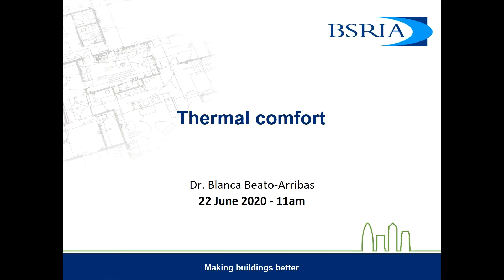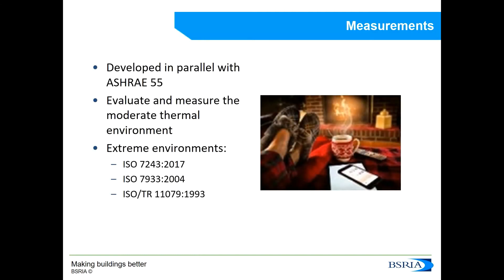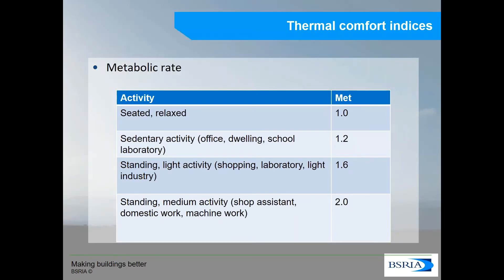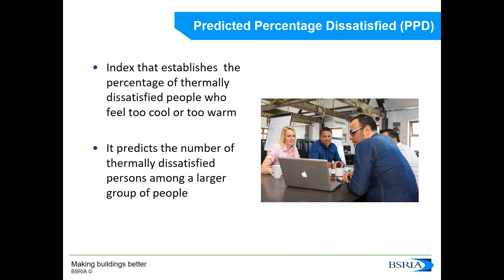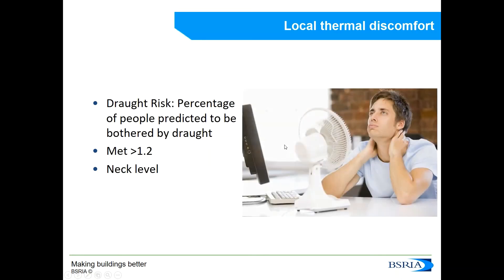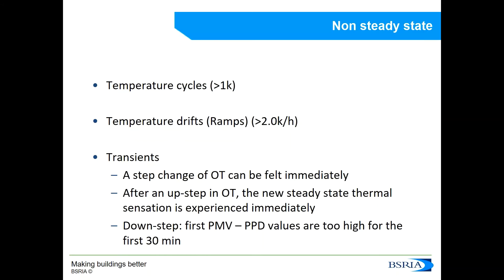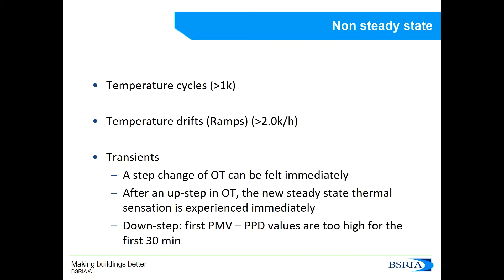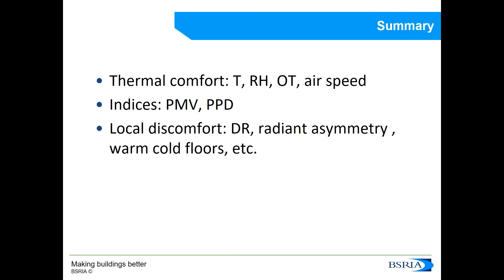Thermal Comfort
The webinar focuses on how to measure and improve thermal comfort, the factors that contribute to it, such as the activity level or clothing, and the measurements and instrumentation used.